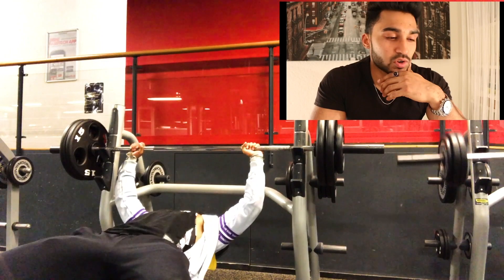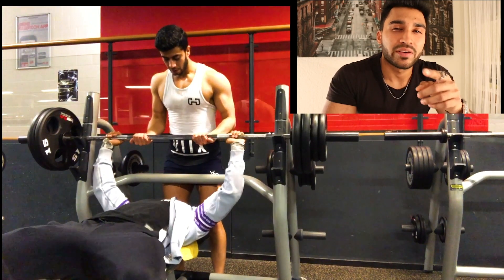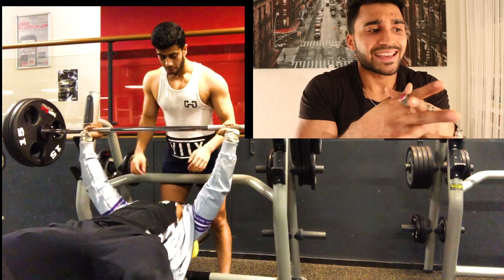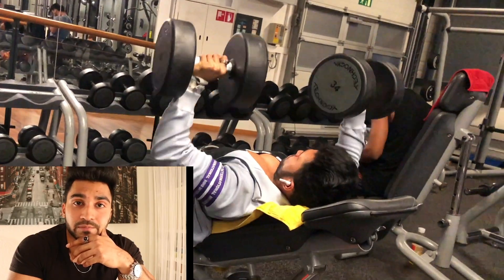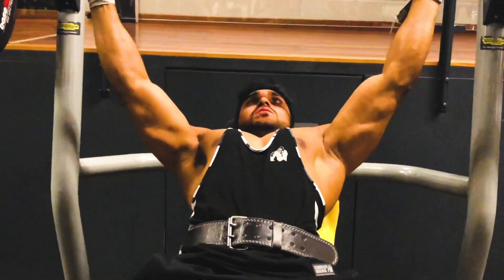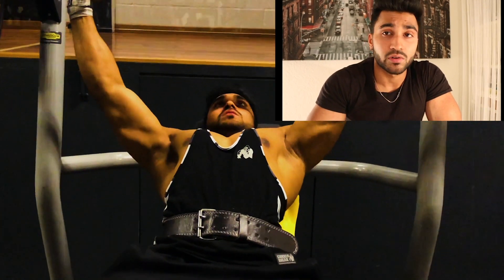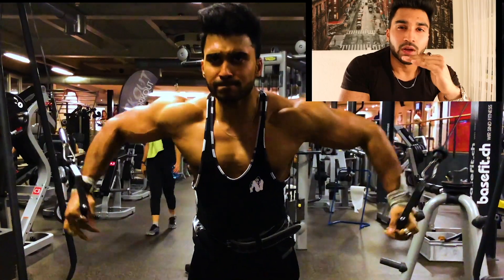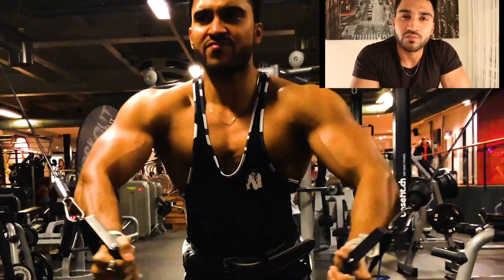My Perfect Chest workout ( how I train chest for Mass/size )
My perfect chest workout consist of exercises for your upper chest, middle chest and lower chest.

Here is how to construct the perfect chest workout with that in mind.

Barbell Bench Press - 4 sets of 10,12 reps
Incline DB Bench Press - 4 sets of 10,12 reps
Incline Barbell Bench Press - 4 sets of 10,12 reps
Standing Cable Fly 5 to 6 sets of 10,12 reps

When you put this together in drop set format as I’m suggesting here, you not only now hit the chest through it’s full range of motion but you hit every area of the chest as well.